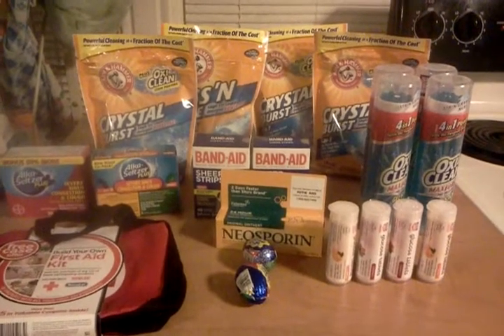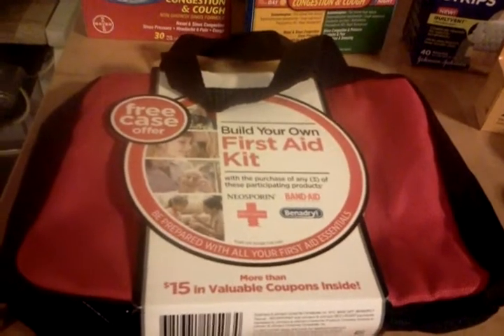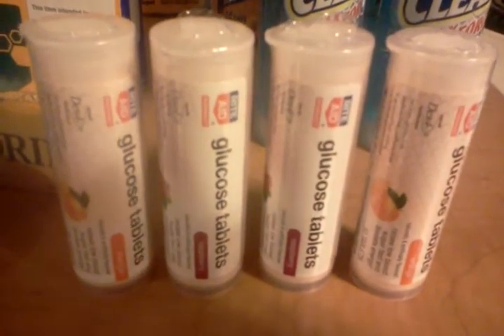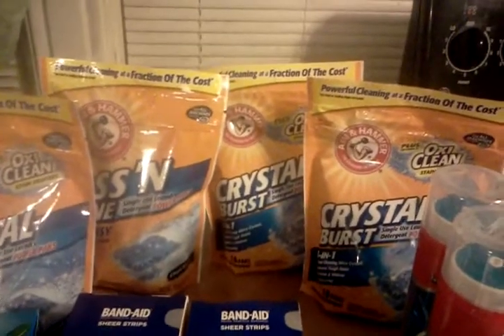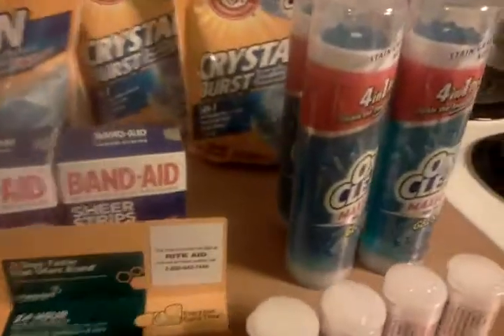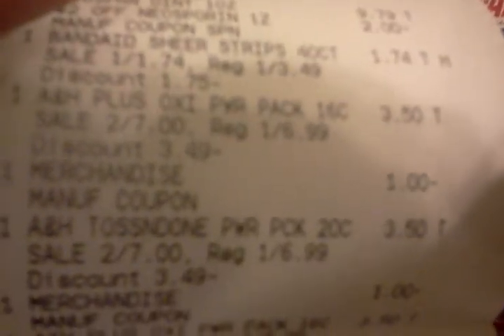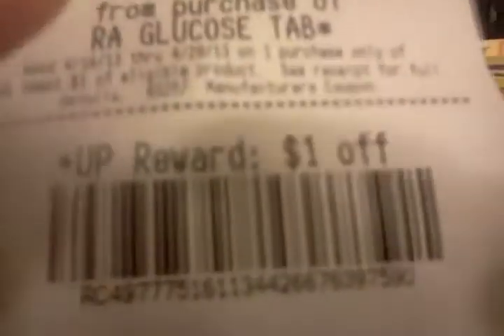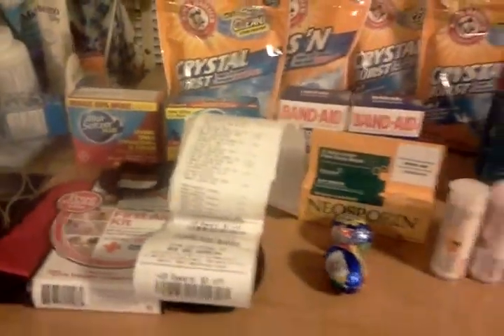Rite Aid 4/15/13 Awesome Transaction!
I did one quick stop yesterday, but I was having to much fun at Walgreens. That was the first time that has ever happened :) A shout out to Kimberly at KMP Coupons for the Glucose Tablets deal. Thanks Kimberly!!